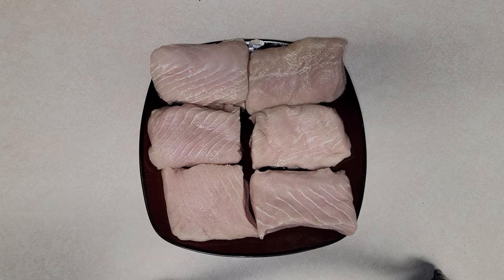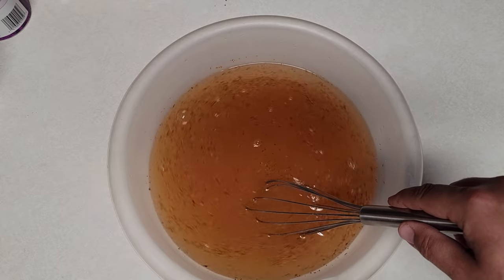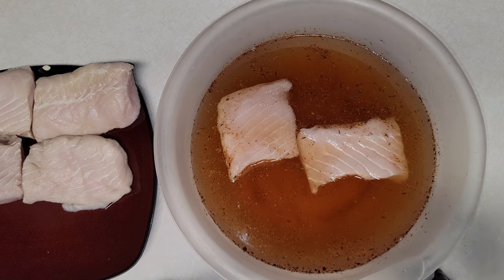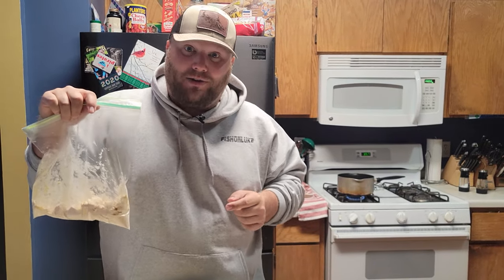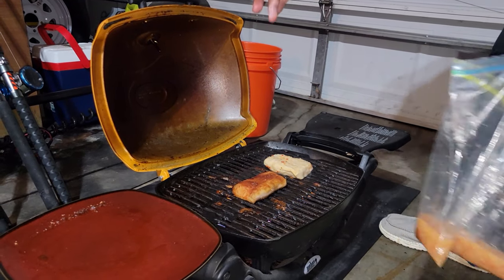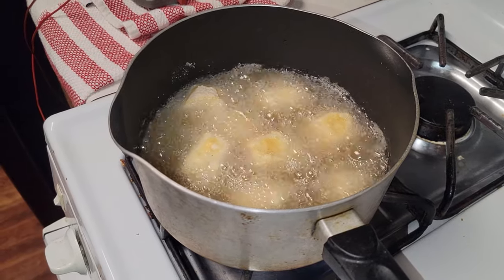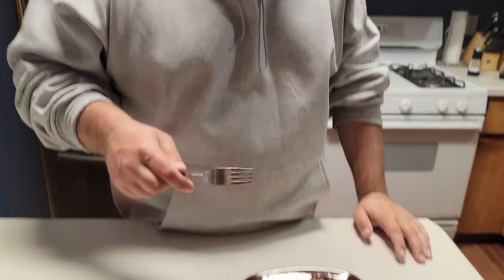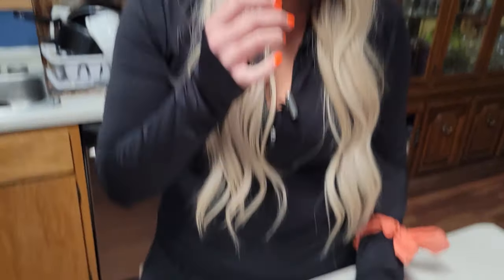Cooking PADDLEFISH (Spoonbill) Multiple Ways! (Smoked, Grilled, and Fried)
In this episode I cook and test paddle fish for the first time cooking it 5 different ways.